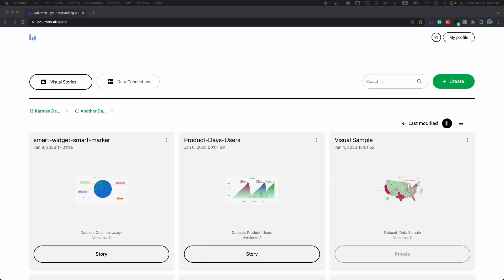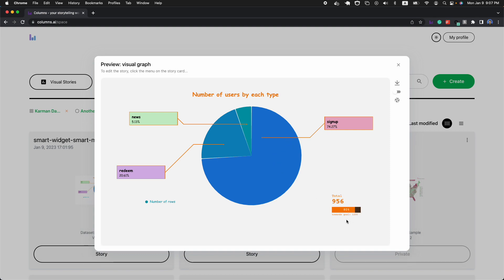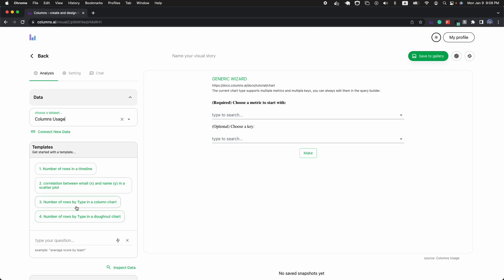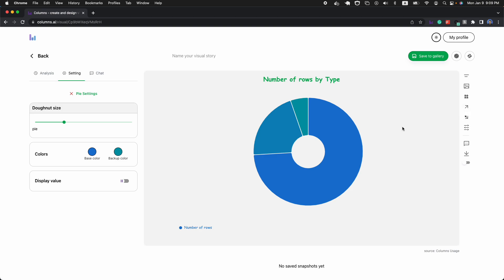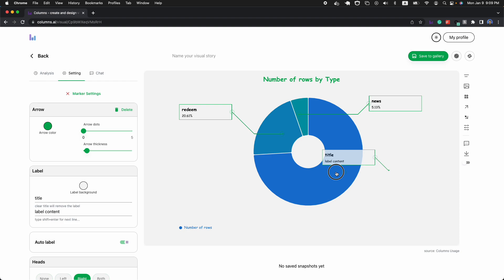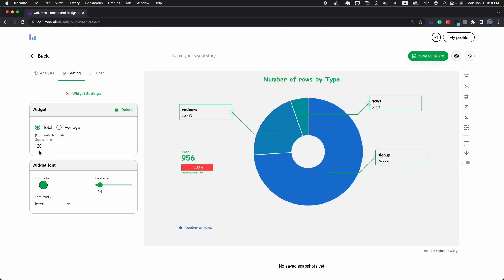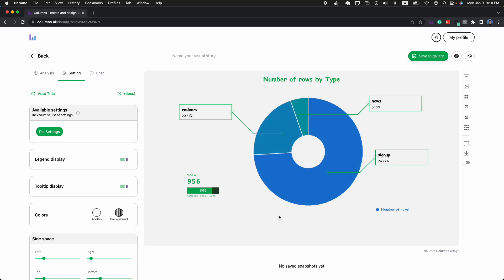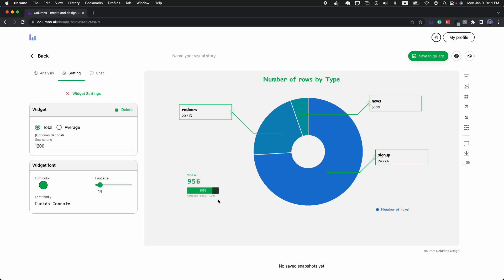smart marker and smart widget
With the smart marker and smart widget, you can have quick facts to be summarized cleanly on your visual story, nearly effortless unless you want to style it more!